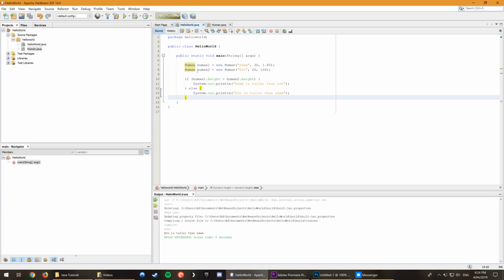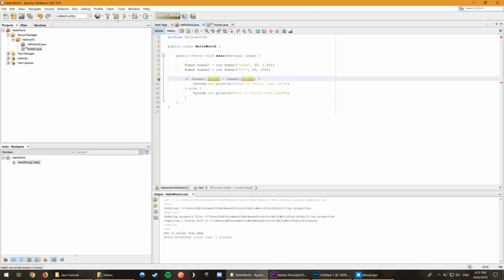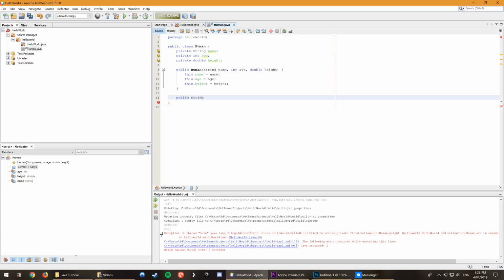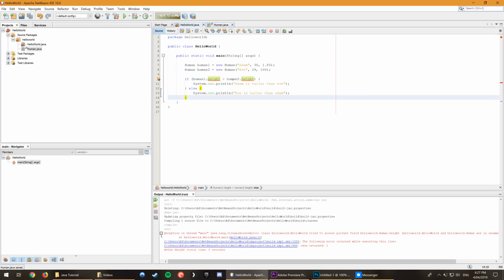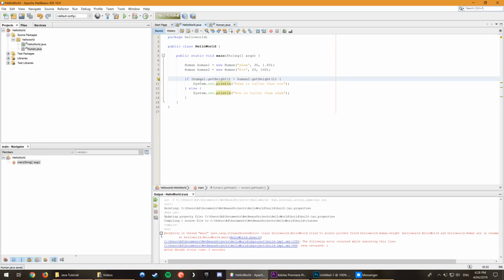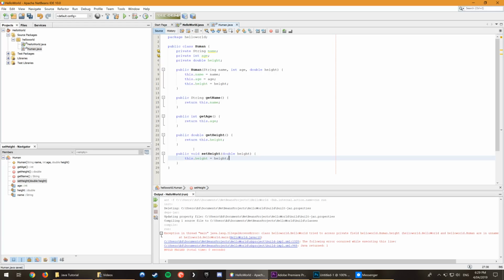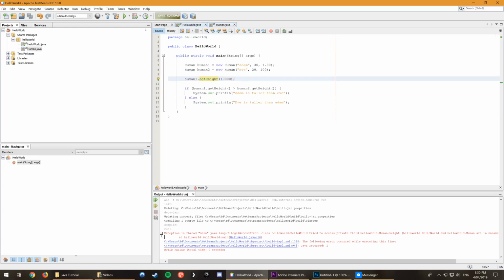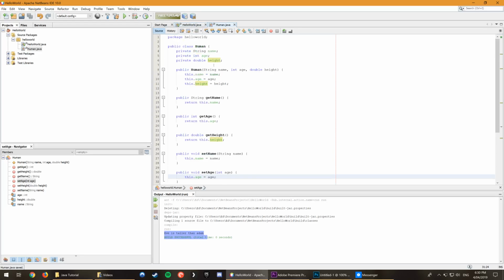Java Tutorial Part 8 - Get and Set Methods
In this video we go over get and set methods, or as I like to call them setters and getters.